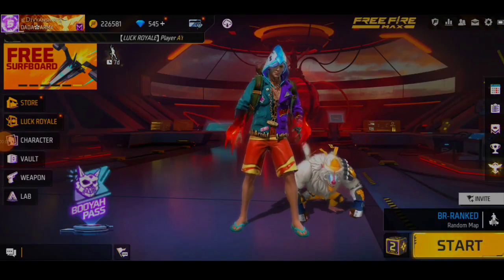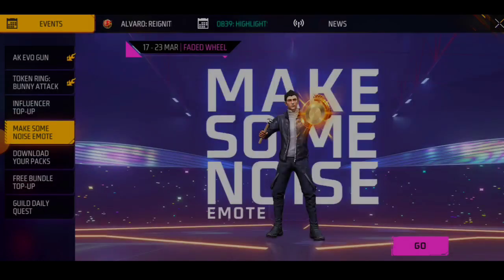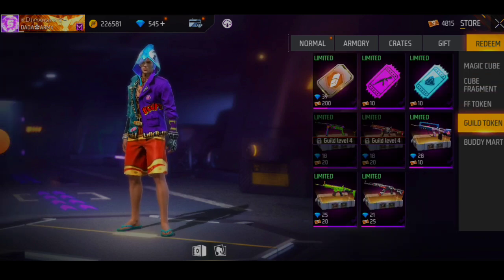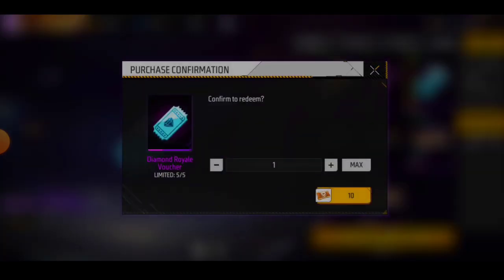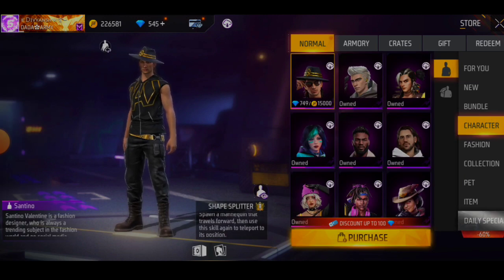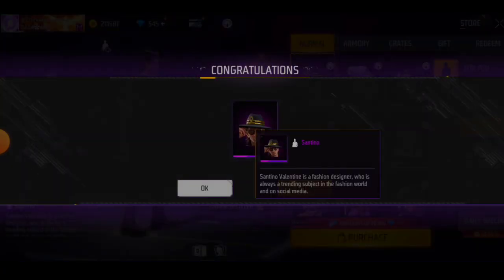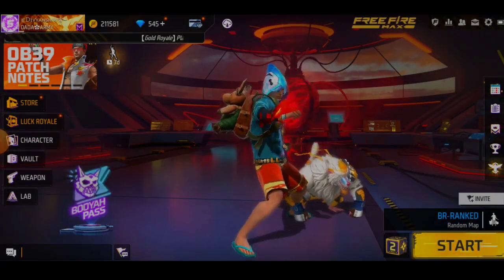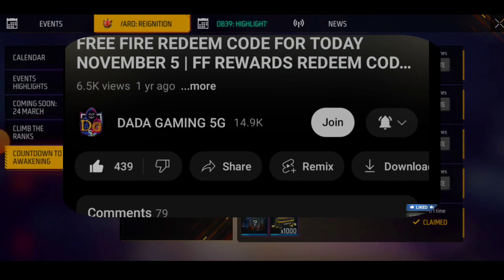Santino character gold Se Kaise buy Karen || how to get unlimited gold in ff after ob39 All rewards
Santino character gold Se Kaise buy Karen || how to get unlimited gold in ff after ob39 All rewards1) how to collect gold in free fire
2) how to collect gold in ff
3) how to collect more gold in free fire
4) how to collect gold coins in free fire 5) how to collect more gold coins in free fire
6) how to collect unlimited gold in free fire
7) how to collect unlimited gold in ff
8) how to collect unlimited gold in free fire 2020 9) how to get gold in free fire
10) how to get more gold in free fire
11) how to get gold coins in free fire
12) how to collect gold in free fire 2020
13) free fire unlimited gold tips and tricks
14) free fire more gold tips and trick

free fire new event for today
ff new event for today
ff new update today
free fire new update today

1. Garena Free Fire Indonesia
2. Garena Free Fire Brazil
3. Garena Free Fire Brasil
4. Garena Free Fire India
5. Garena Free Fire Pakistan
6. Garena Free Fire Singapore

1) ff new event
2) free fire new event
3) free fire new event today
4) ff new event for today
5) ff new update
6) new event for free fire today
7) new upcoming updates for free fire

Elite Alok आने वाला हे 🤯 | Dj Alok Ability Change Free Fire | OB39 Update Free Fire | Ob39 Update FF

1) aaj raat 12 baje kya aayega free fire
2) aaj raat 12 baje ka updates free fire
3) tonight update of free fire in india
4) Free Fire New Event Today
5) Free Fire 27 january New Event
6) Free Fire 27 january Events
7) aaj ka new event free fire
8) Free Fire 27 january Tonight Updates
9) आज रात 12 बजे क्या आएगा
10) 27 january New Event Freefire
11) Today Night Updates Freefire
12) Free Fire 27 january Updates

SEARCH 🔍

new event free fire fire
new event free fire
new event today free fire